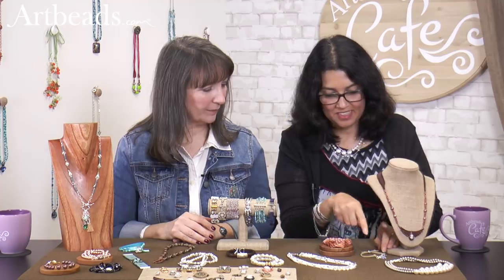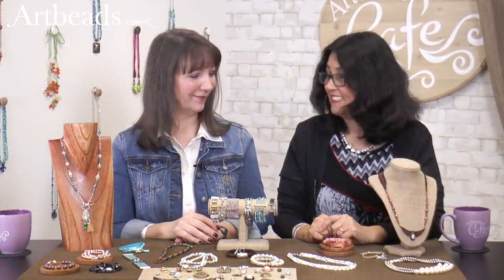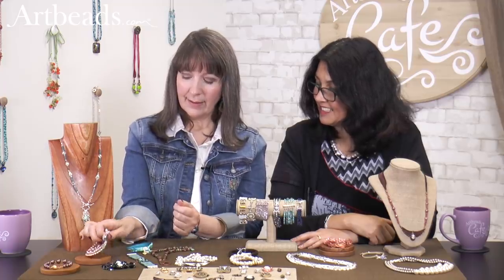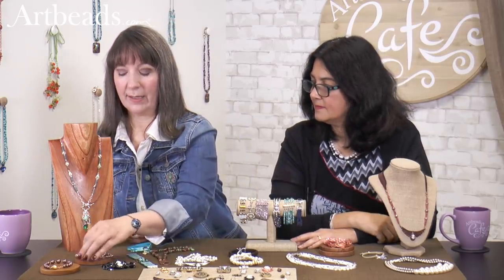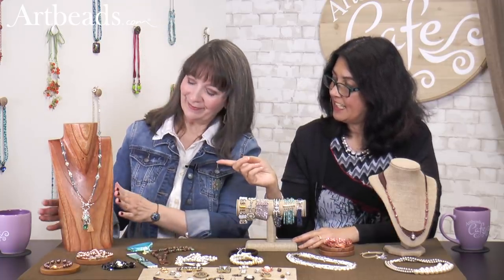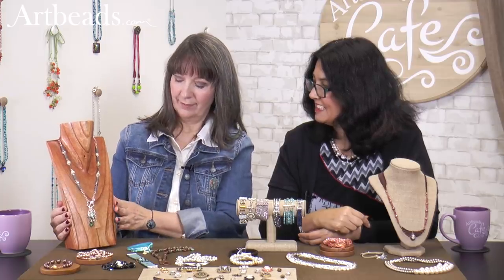Artbeads Cafe - Clasp it Up! Jewelry Clasps with Cynthia Kimura and Cheri Carlson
Cynthia and Cheri are sharing their favorite clasps in this episode of Artbeads Cafe. Clasps are a jewelry-making essential and the ones on display here will certainly enhance your jewelry designs.